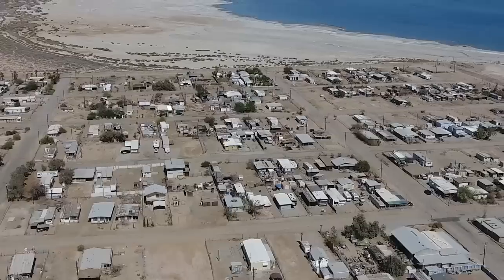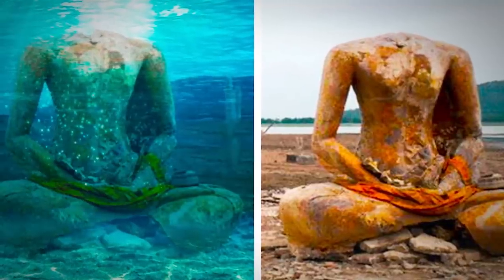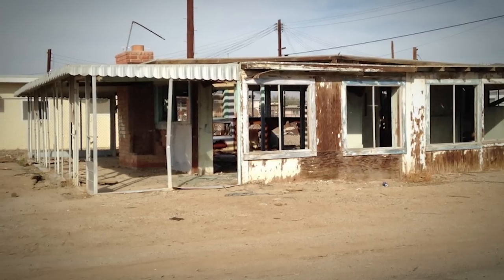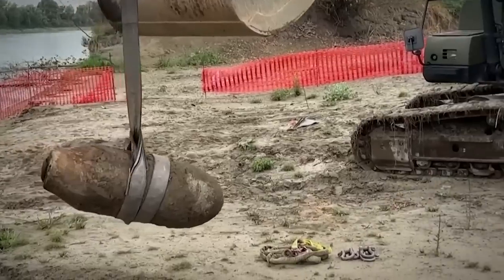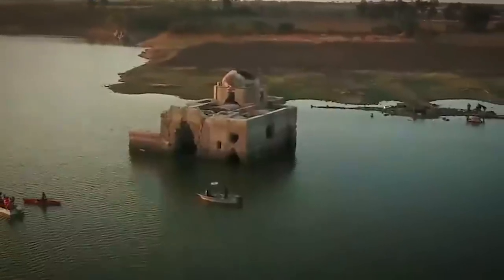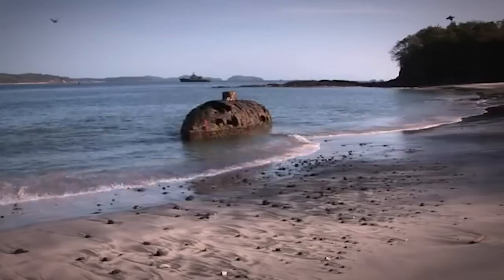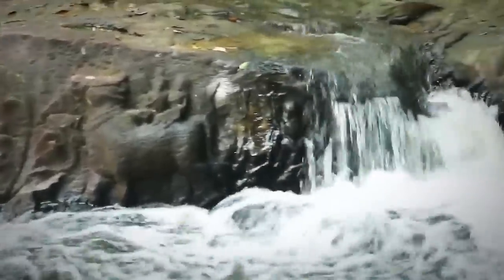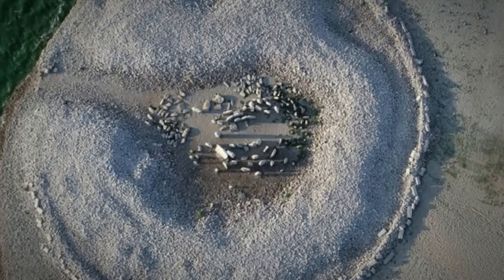What Scientists Found at the Bottom of this Drained Lake Has Left People Speechless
Bathtubs and sinks aren’t the only bodies of water that get drained. Sometimes lakes and rivers have to be too. Sometimes on purpose, other times, not… For whatever reason, whether it be weather-related, inevitable climate change, or expanding human infrastructure, what remains at the bottom when the water is removed can be shocking. It could be literally anything; ghost towns, dinosaur bones, warships - oh my! Just wait till we pull the plug on this one. You’ll float down here! 15 Bizarre Discoveries Found in Drained Water Bodies #2